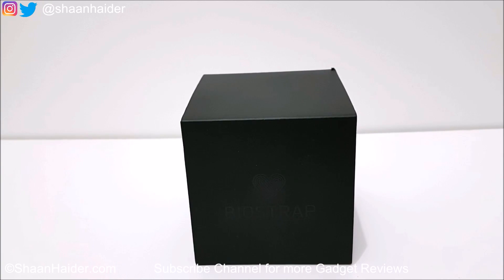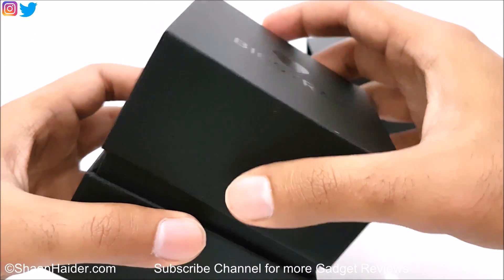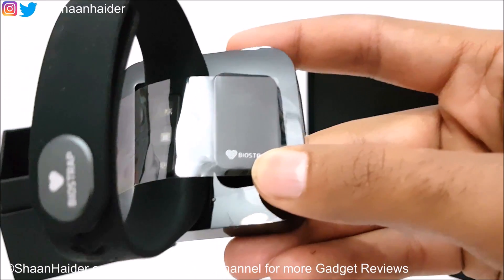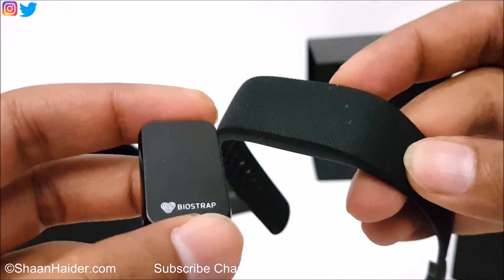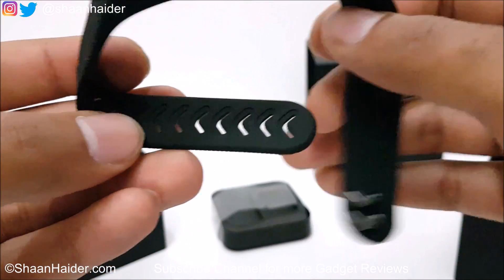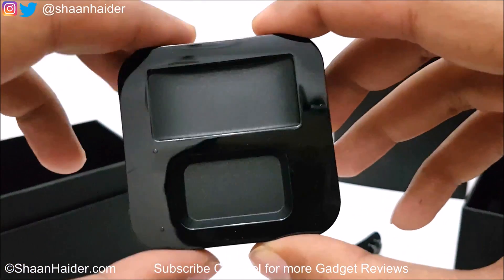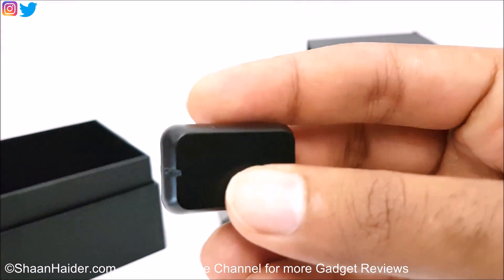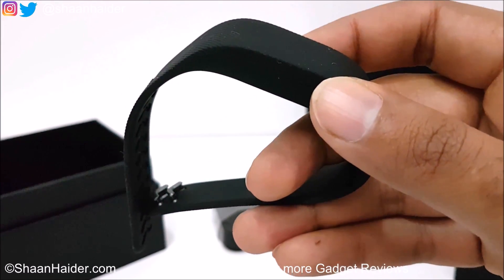Biostrap, World's Most Advanced Fitness Tracker - Unboxing and First Impressions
Unboxing and hands-on of Biostrap, the world's most advanced fitness tracker.